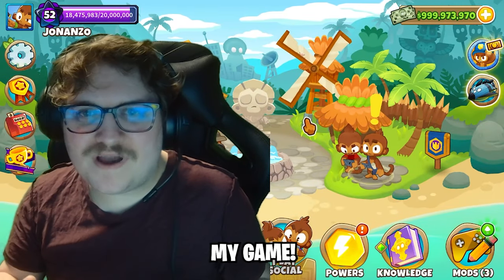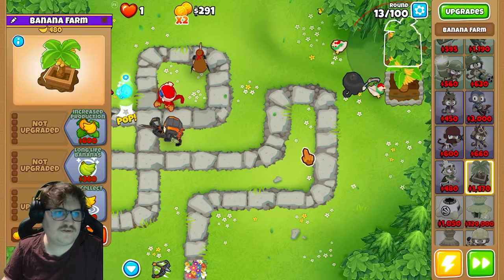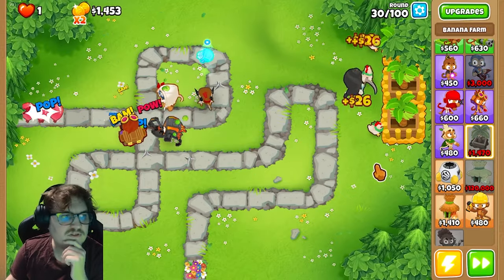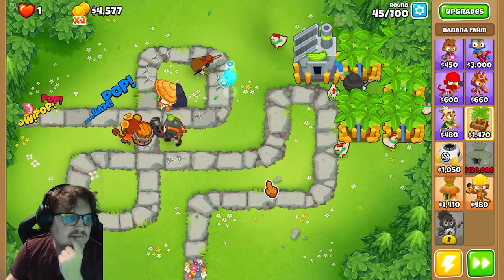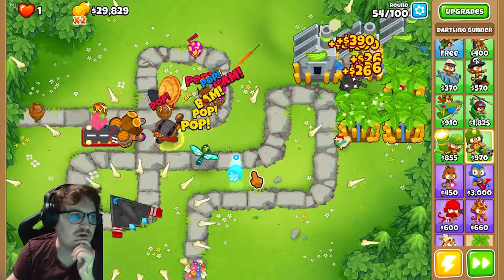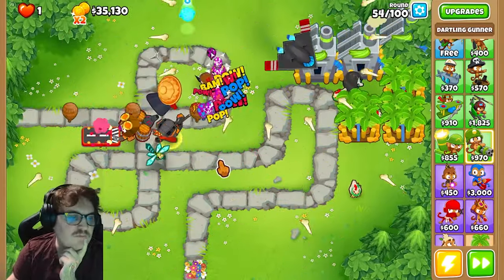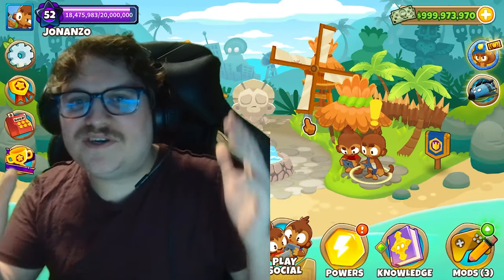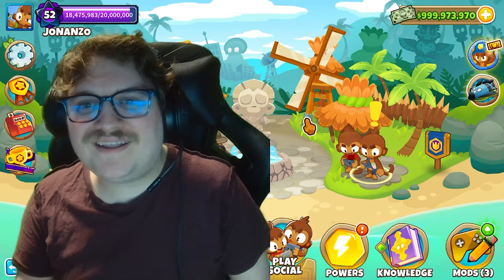Golden Village Almost BROKE MY GAME!!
So in this game I testing out THE GOLDE VILLAGE! Yep, it almost broke my game and my computer got too hot to handle!!

Here is the key words: Golden Village Almost BROKE MY GAME!!

Also, if you watch to the end you will see a bonus in the video!!

, how to, Impoppable. onkey Sub, ninja kiwi, how to
How To Beat Impoppable , btd6. how strong is Monkey SUb in impoppable mode in btd6? The monkey sub pragon! Golden village mod